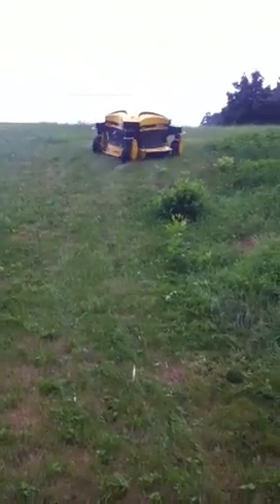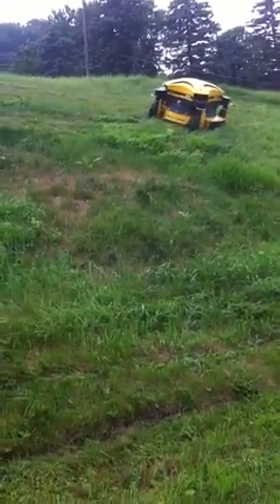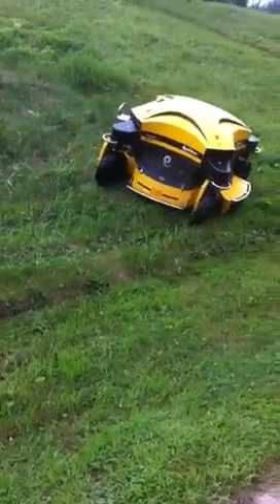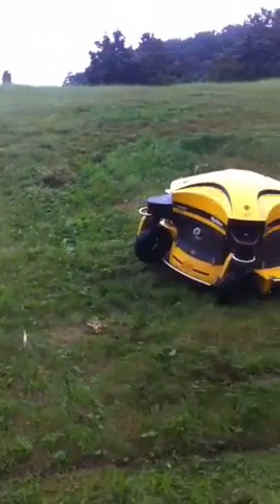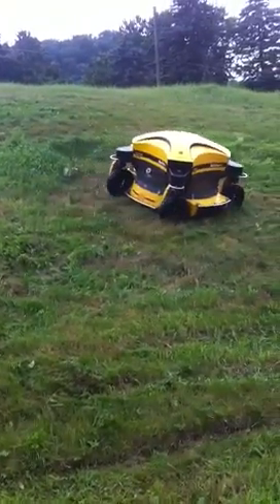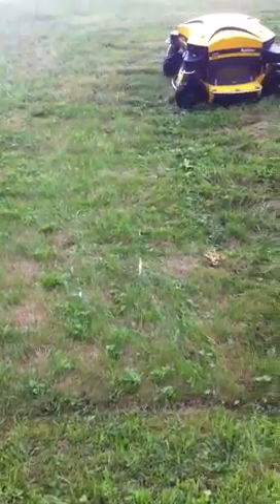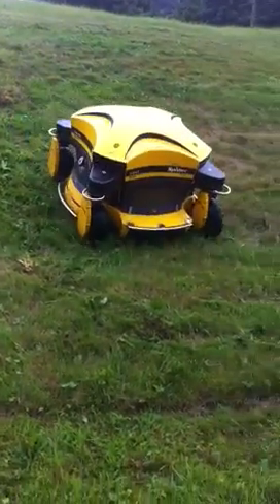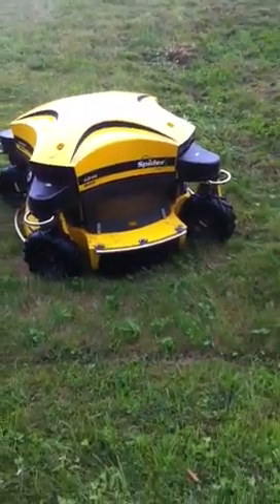IDL02 Spider Slope Mower in Red Wing, Mn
Here is the Spider IDL02 slope mower mowing a steep roadside slope. This was a 30*-35* slope that was quite wet.  The Spider had no problem.